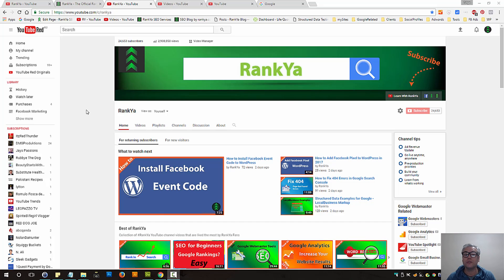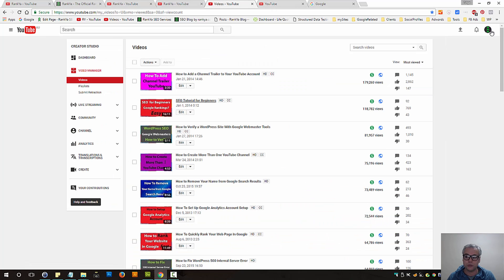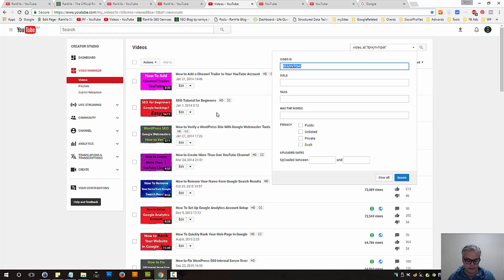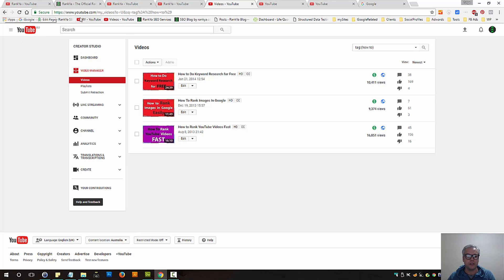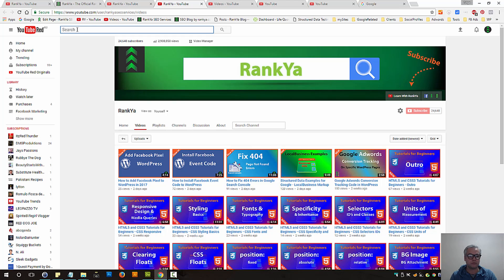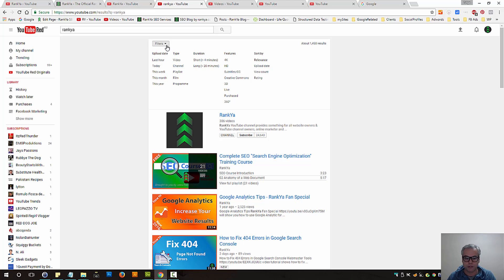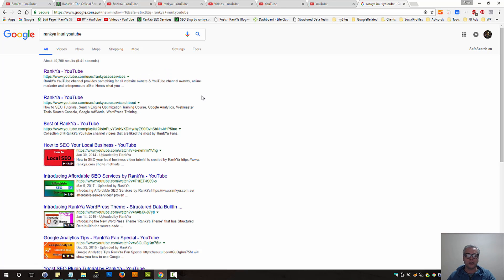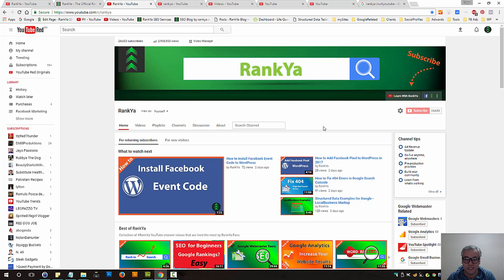How to Search YouTube Videos and YouTube Channels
How to search youtube videos and youtube channels for more YouTube videos related videos by RankYa visit